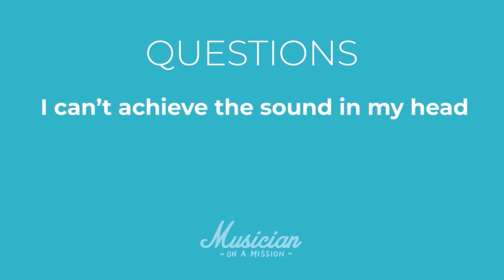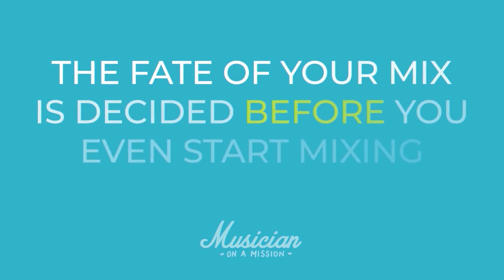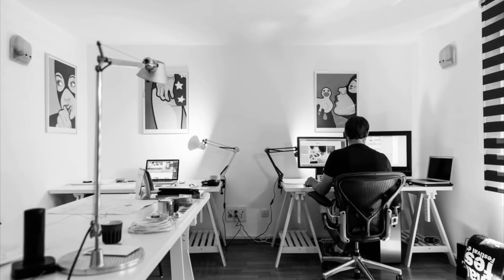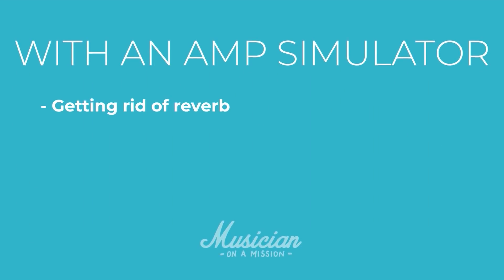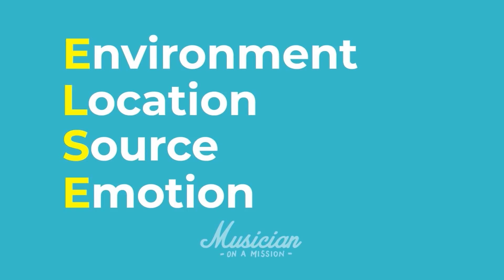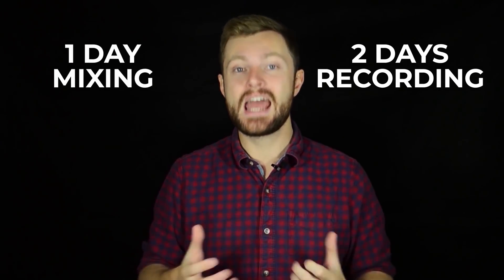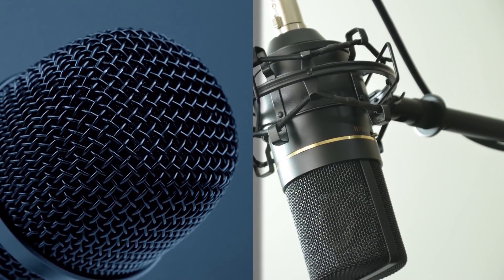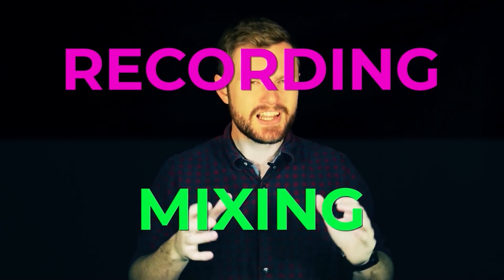Mixes Sound Like Bedroom Demos? You Need to Hear This (THE HONEST TRUTH) | Amp Simulator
I get a lot of questions like this...

"I can't achieve the sound in my head. What am I doing wrong?"

"My mixes sound like bedroom demos. How do I make them sound professional?"

"I have spent thousands on gear, but my mixes are still demo quality. Is there something I'm missing?"

Can you relate?

In this video, you're going to learn exactly why your mixes still sound like demos.

If you want to make music that sounds radio-ready, but you're frustrated, because you don't know where you're going wrong, keep watching.